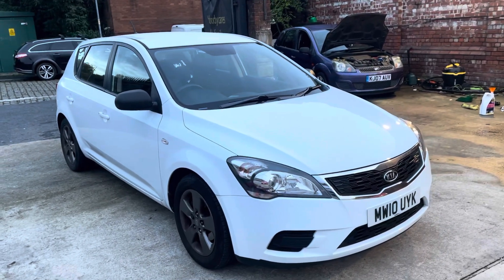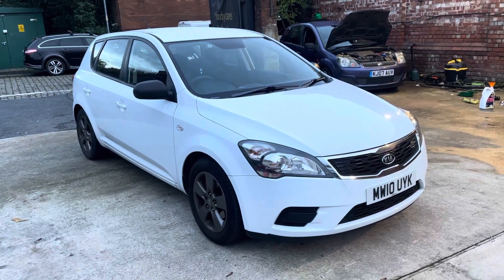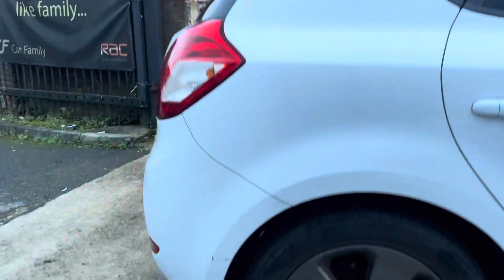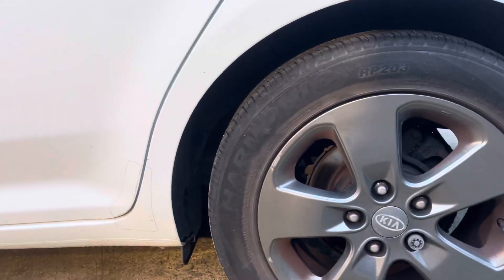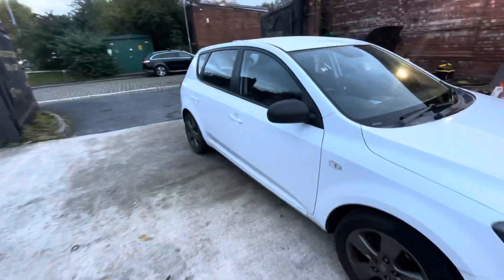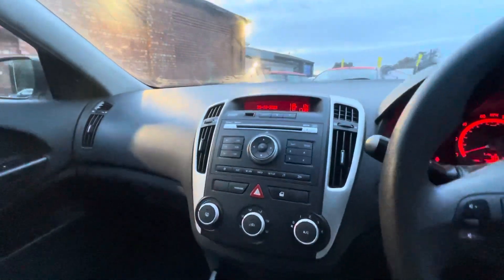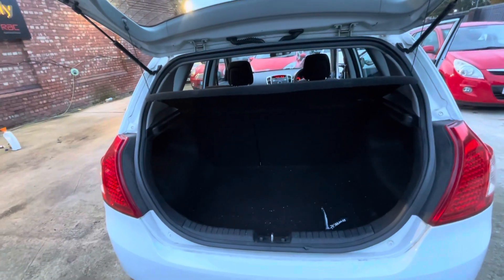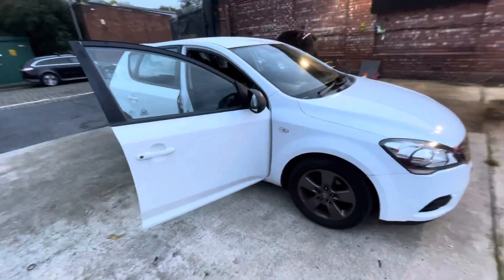Kia Ceed 2010 In-depth Video